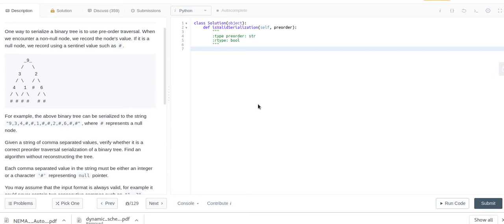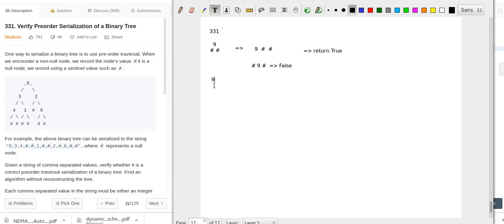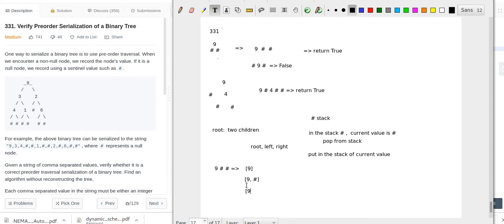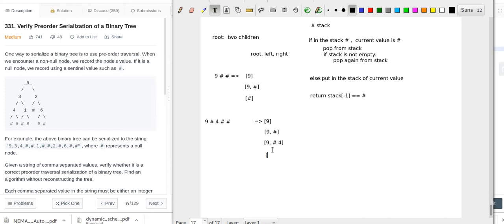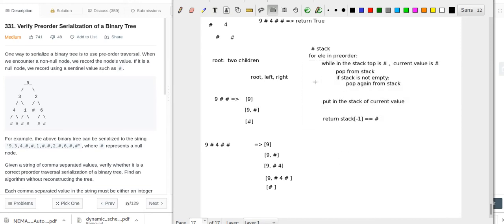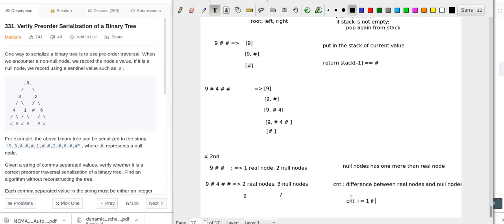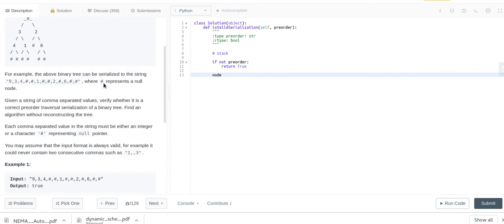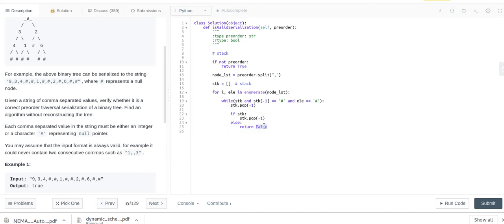Leetcode 331--verify preorder serialization of a binary tree (Stack)